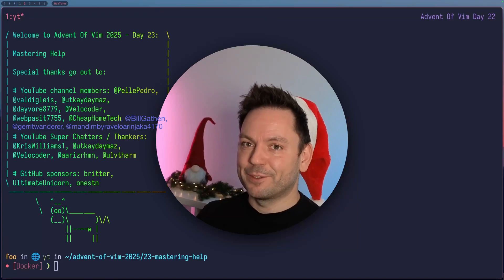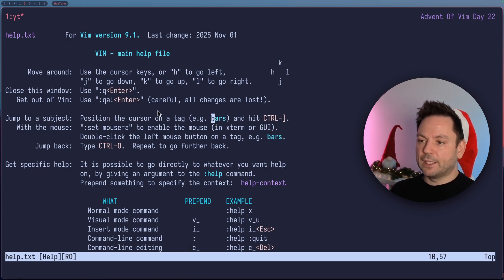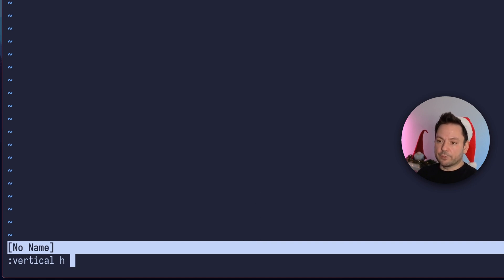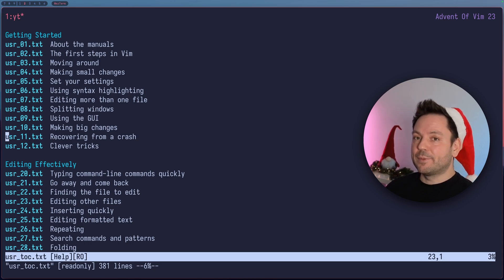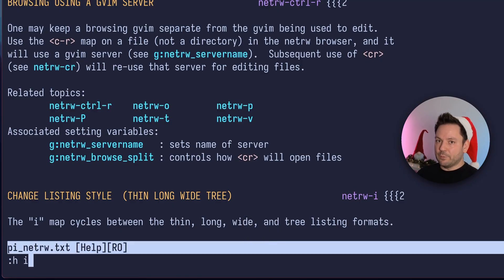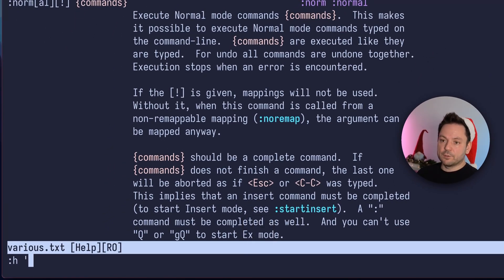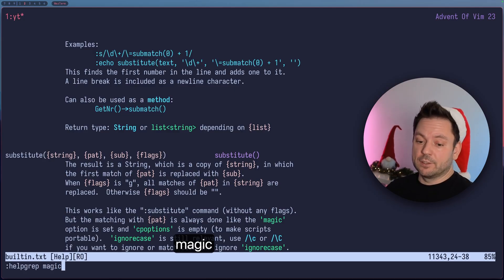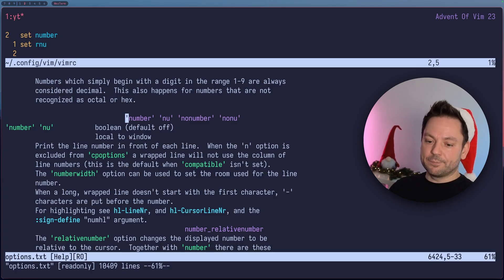Advent Of Vim Day 23 - Mastering Help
In this video you'll learn how to navigate Vim's help effectively and get the most out of Vim's great help system.

*Timestamps*
00:00 Intro
00:25 Why you might want to use help
00:40 Vim's main help file: help.txt
00:55 ctrl-] and ctrl-o or ctrl-t to navigate help sections
01:12 Using the mouse to navigate help
01:25 :h
01:35 directly open specific help sections
01:52 opening the help in another tab
02:13 opening help in a vertical split
02:46 :help user-manual
03:30 :help quickref
04:20 Look up default keymaps
05:17 Get help for Ex commands
05:46 Jump directly to options in the help
06:08 Getting help for builtin functions
06:31 Navigating help buffers like regular buffers
06:53 :helpgrep
08:00 K to jump into help